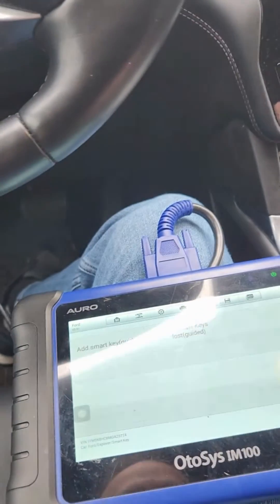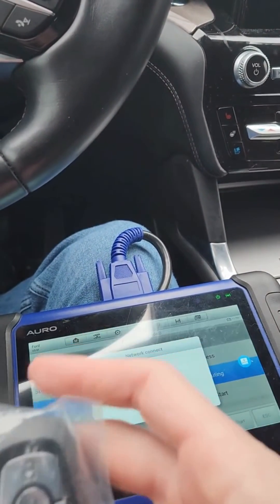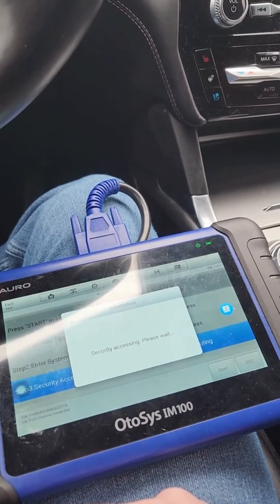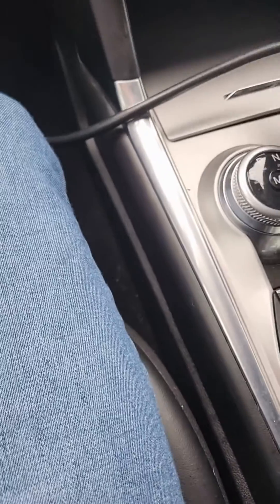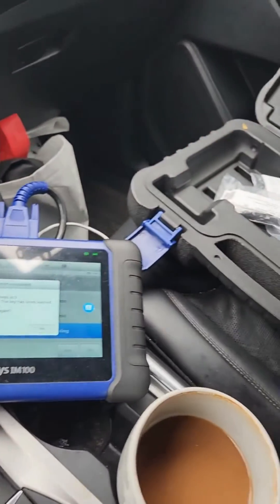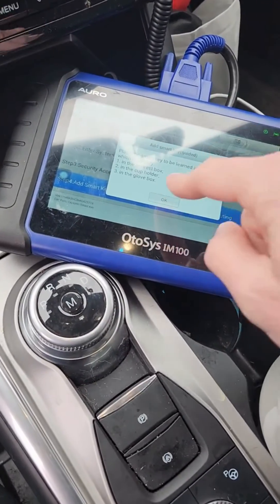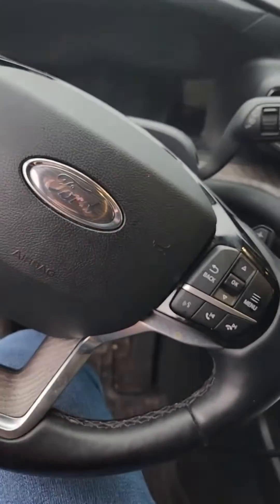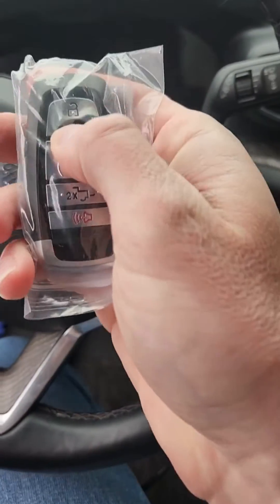Key Life Insights: Ford Smart Key Programming Tech Tip with Sean McAuliffe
Welcome to "Key Life Insights" where we dive deep into the nuances of automotive key programming. In today's episode, we're focusing on a critical tech tip for programming Ford smart keys using the Autel IM508. If you're planning to add a new key, it's vital to remember to keep all previously programmed keys outside of the vehicle. Ignoring this step could lead you to encounter the frustrating "Key Fob Already Programmed" error. This tip isn't just for Autel IM508 users; it applies to the IM608 and any key programming tool out there.

We hope this video ensures your key programming process is smooth and error-free. For those looking to get their hands on reliable key programming machines, look no further than Key Innovations. Dive into our video for a straightforward, hassle-free guide to adding Ford smart keys to your repertoire.

Stay ahead of the curve with "Key Life Insights".